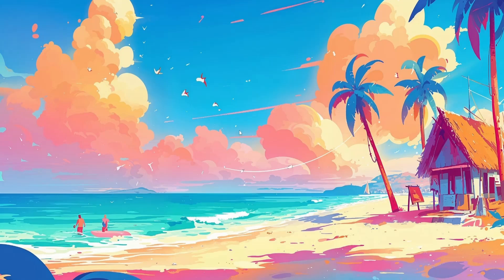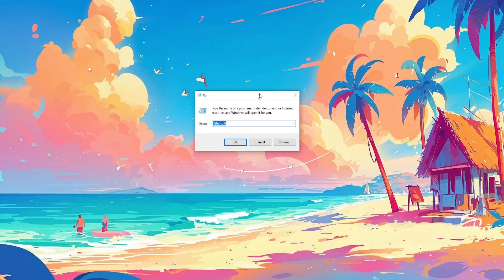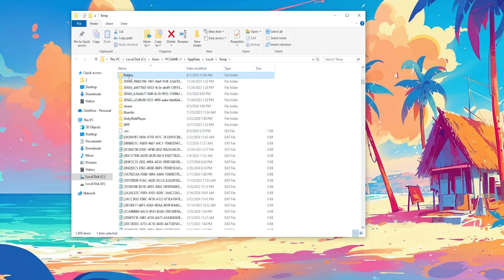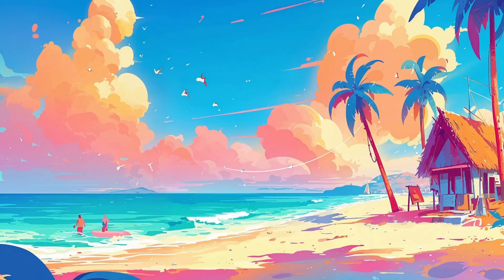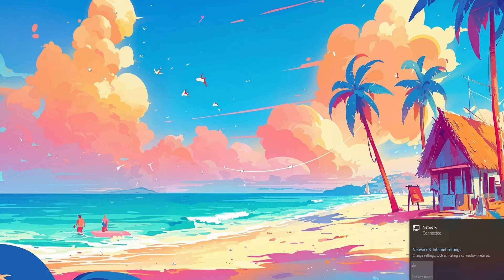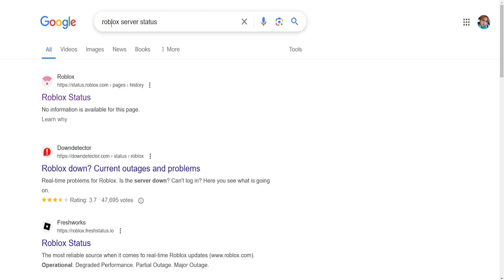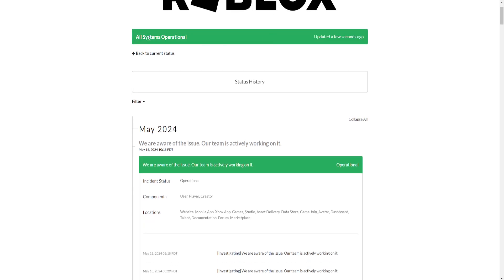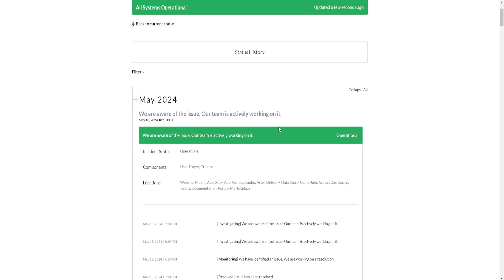How To Fix Roblox Connection Error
In this video I show you how to fix Roblox connection error. If you're getting a connection error when trying to play Roblox then this is the tutorial for you.